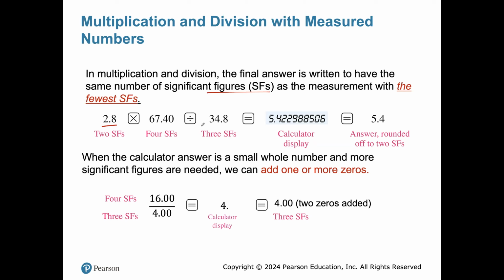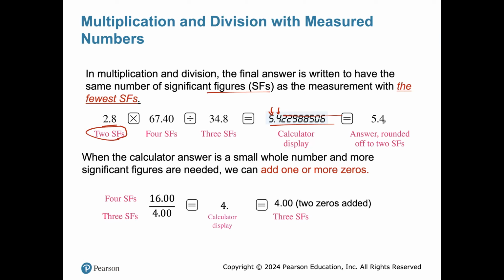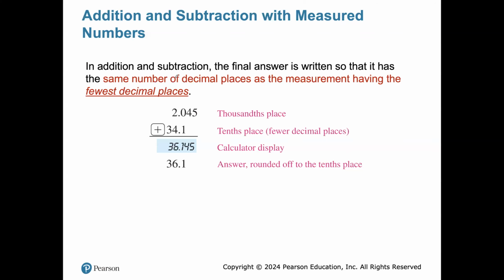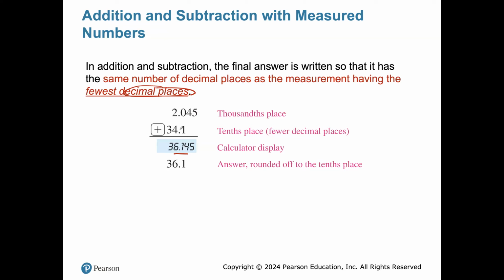CHEM1010-Chapter2 Significant Figures in Calculations